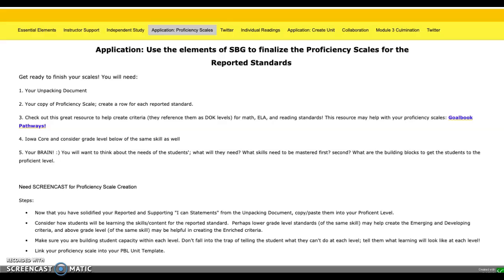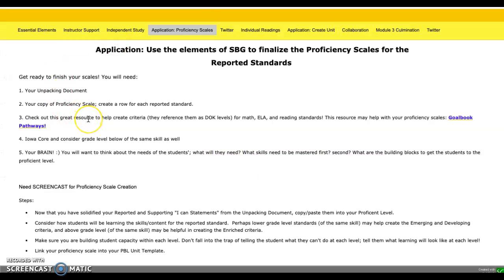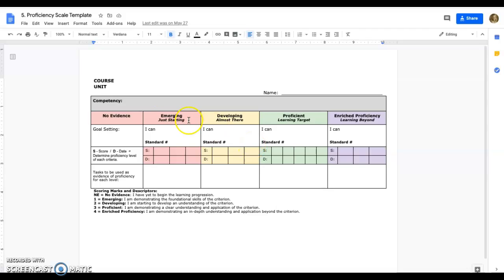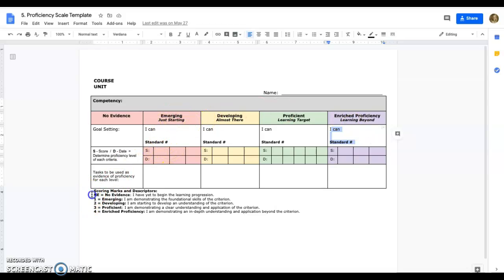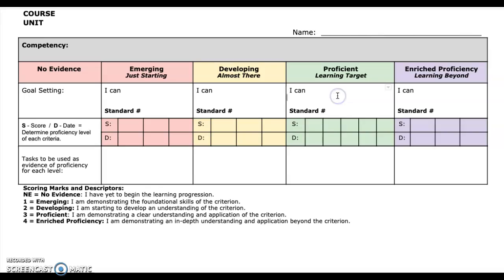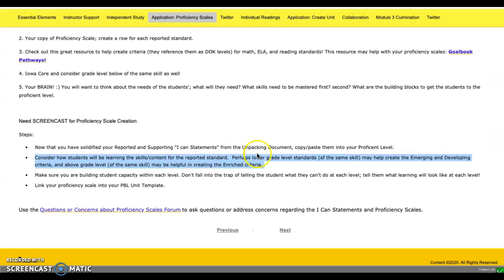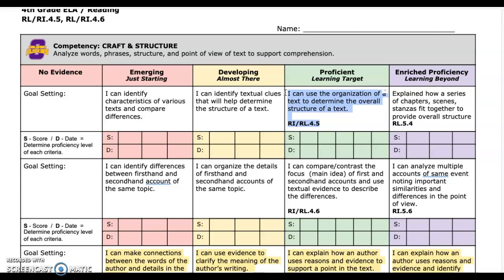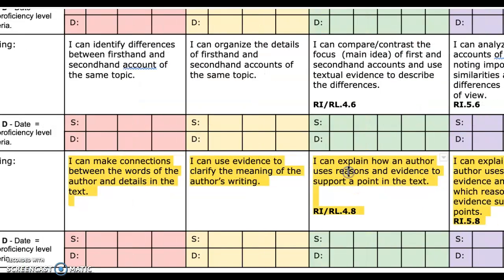Proficiency Scale Tutorial